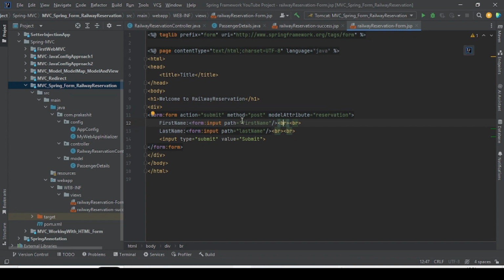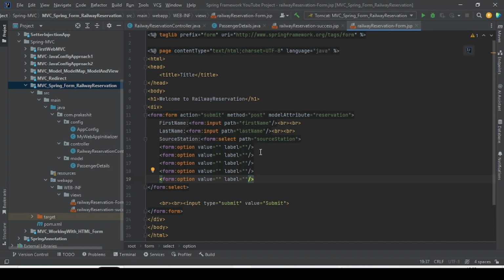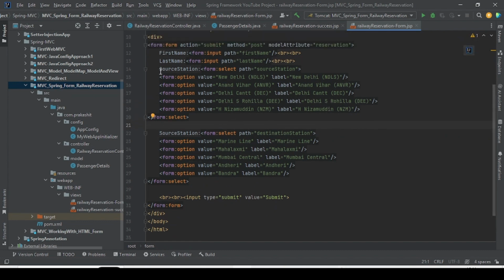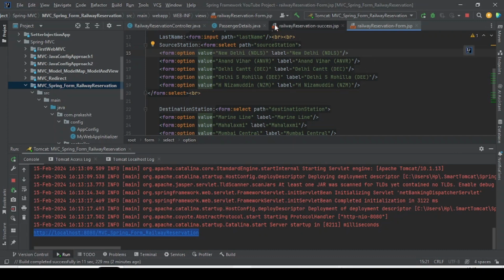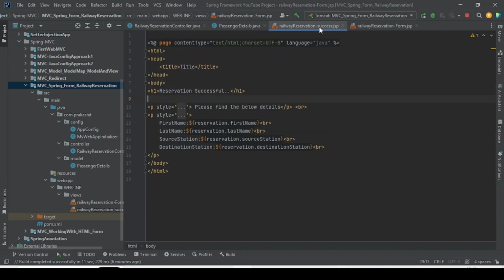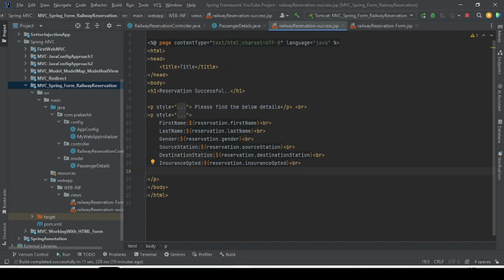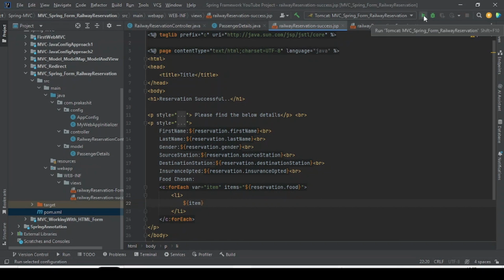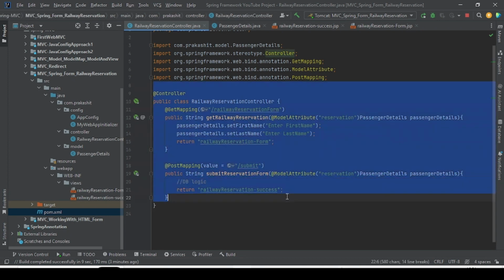22-Working with Spring MVC form | Check box, Radio button & Drop down | Spring Tutorial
As part of this video we have explained
-How to work with Forms in Spring MVC with example.
-In this we have discussed Check box, Radio button & Drop down etc..